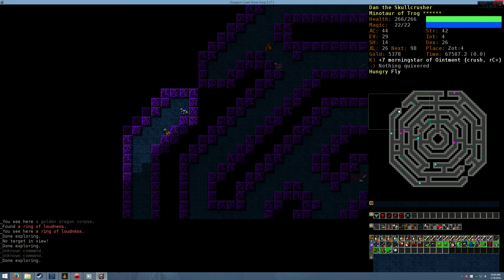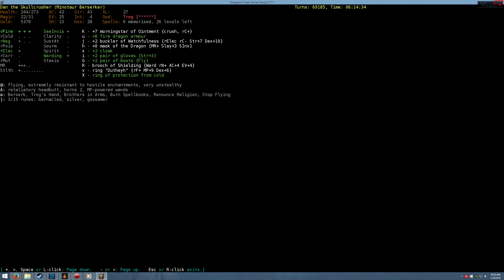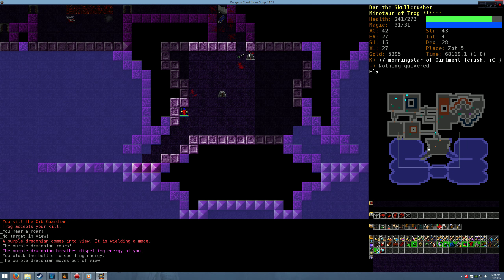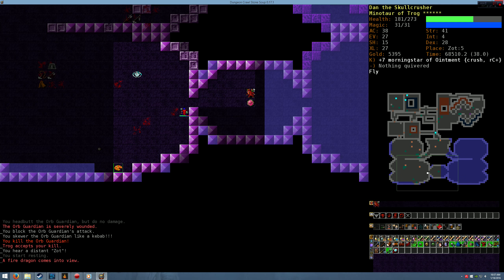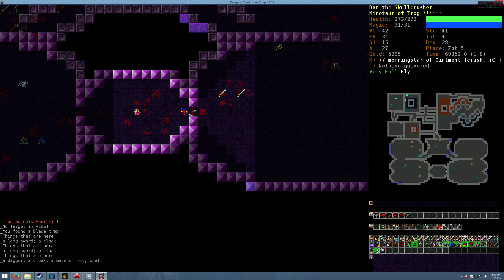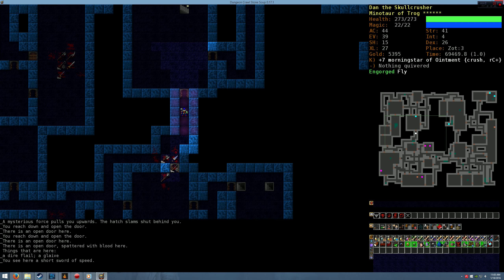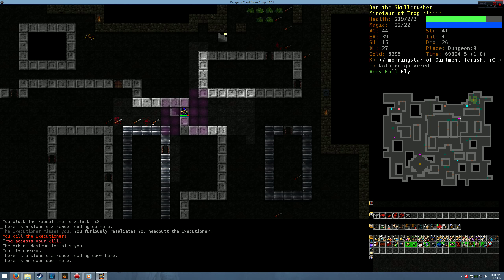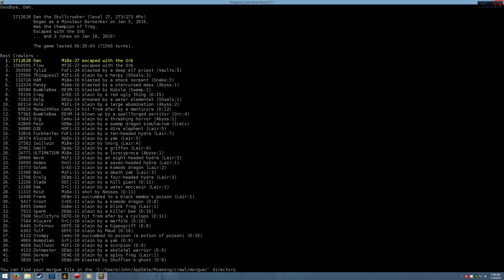Dungeon Crawl Stone Soup Part-10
Making our escape with the Orb of Zot. Lets see if we can pull out a win.